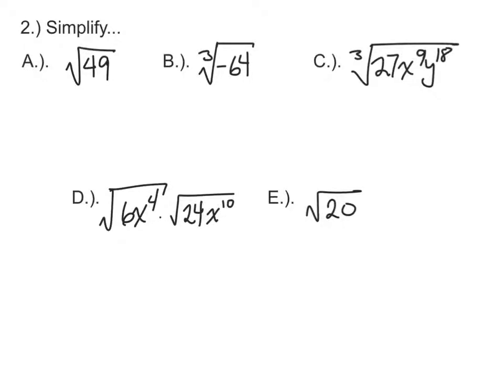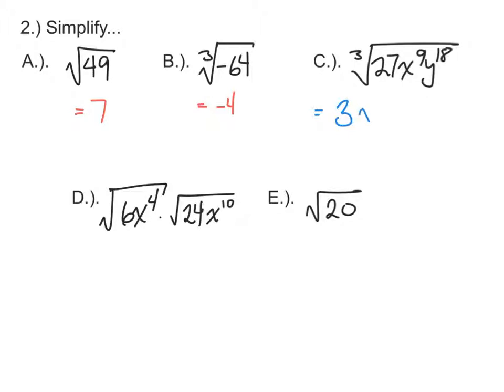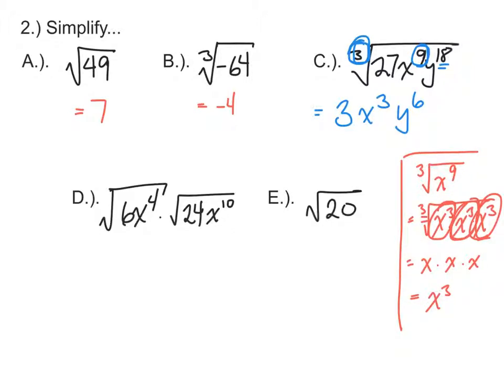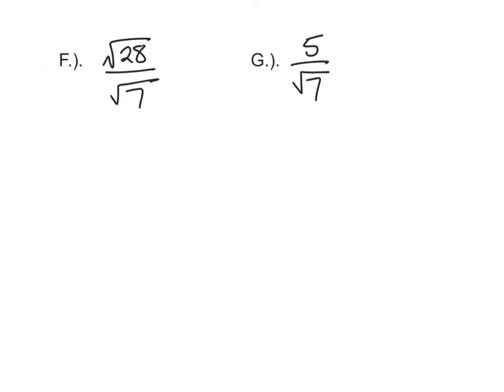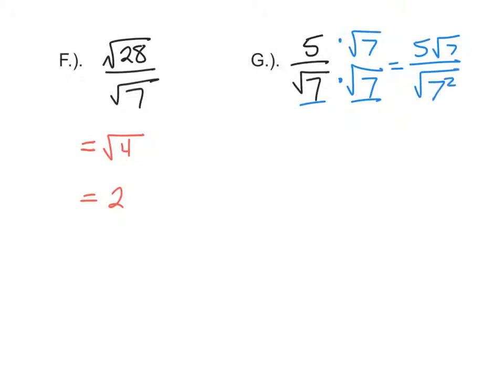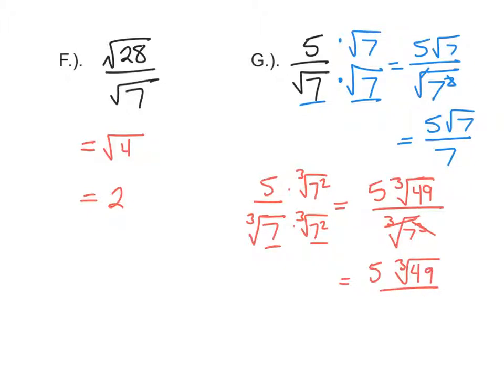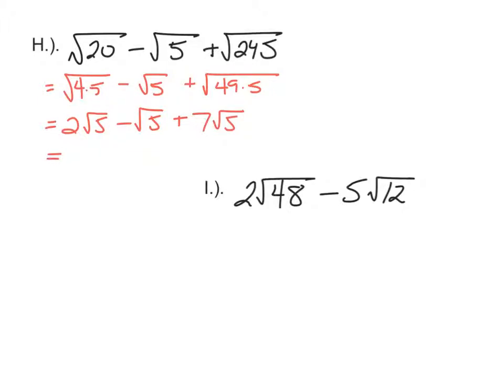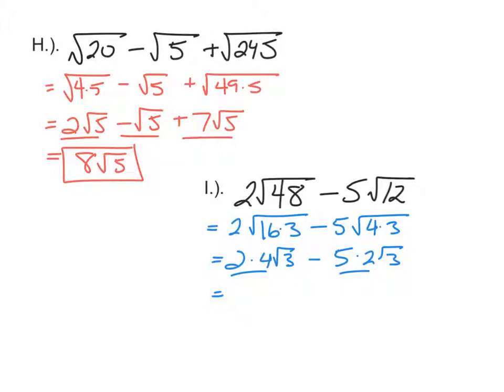Algebra2-MidChapter 6: Review-Question: #2